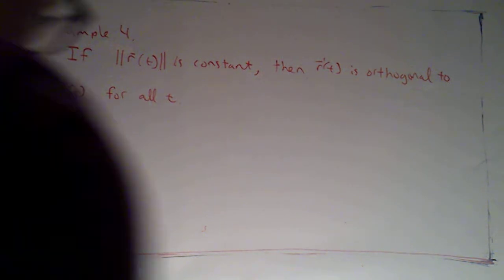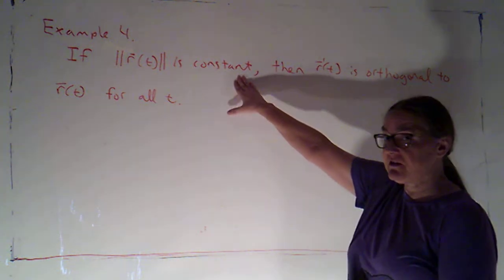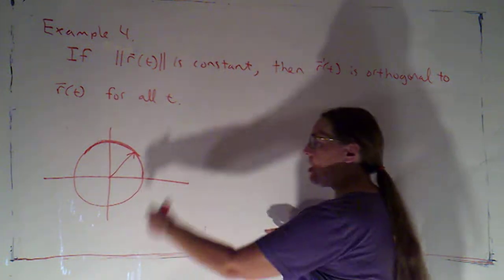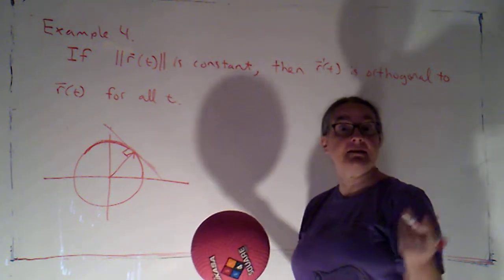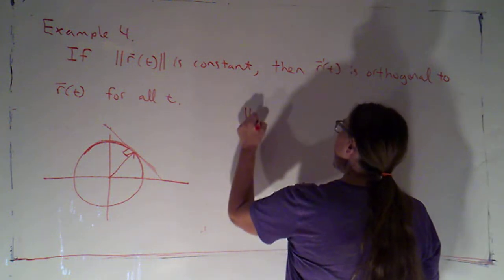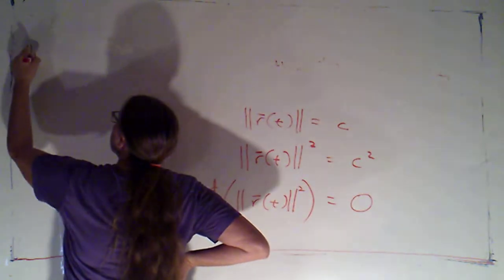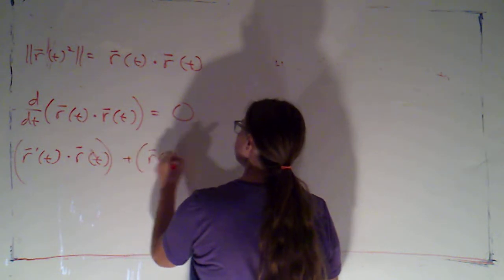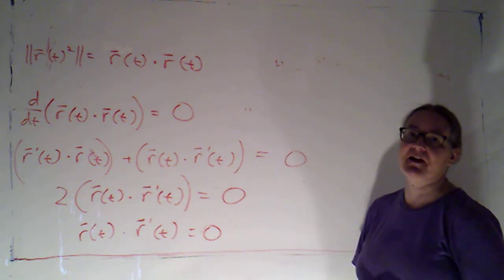3C 13 2 part 4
An important fact:  if the magnitude of a vector function is constant, it will be orthogonal to its derivative.